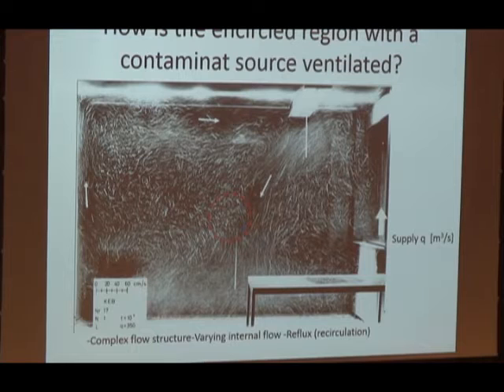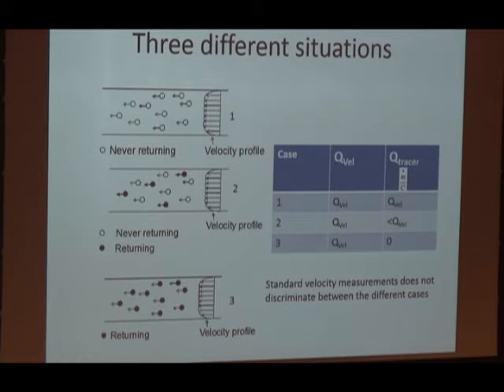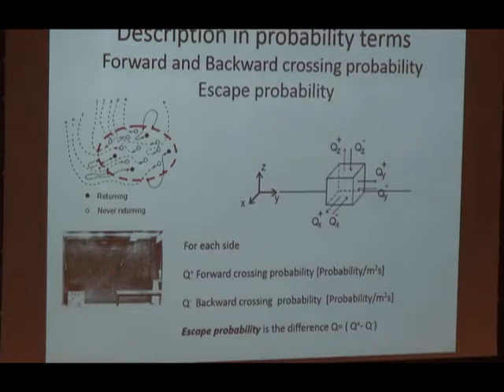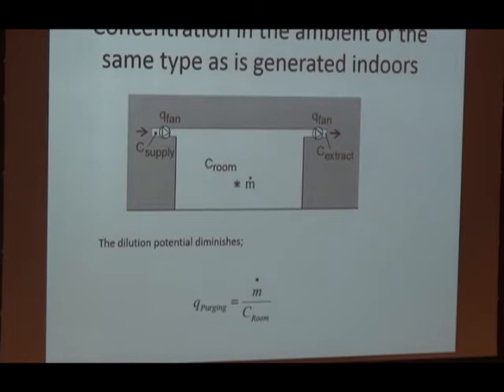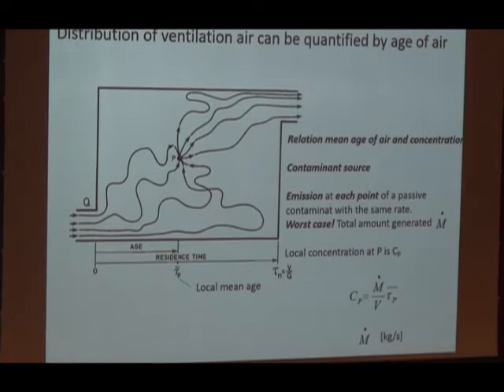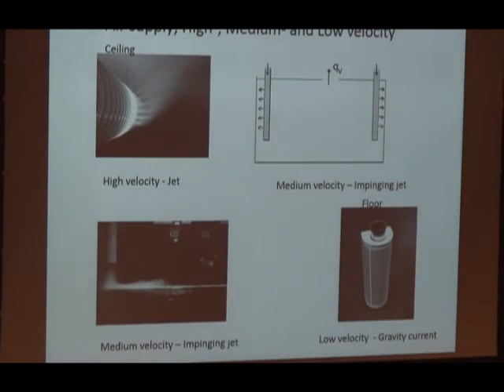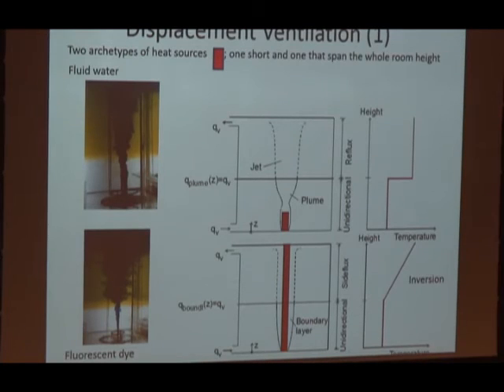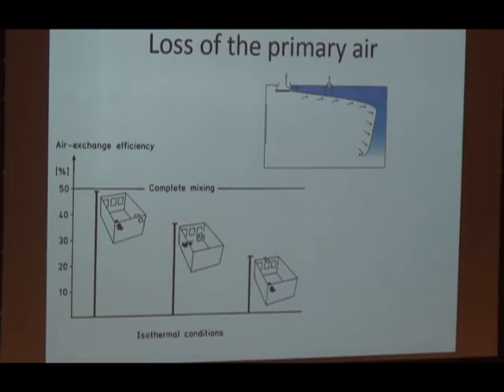Indoor Air 2014 - Keynote Speaker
Mats Sandberg, University of Gävle, Sweden
Ventilation Efficiency and Laboratory Studies